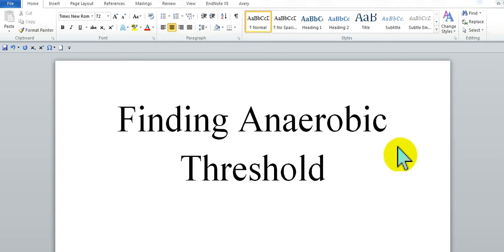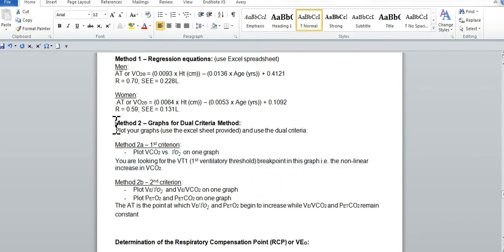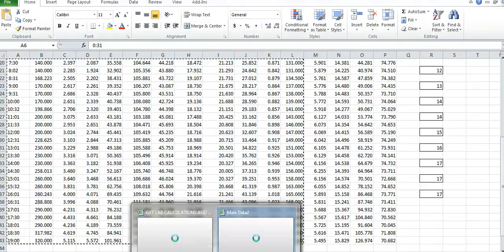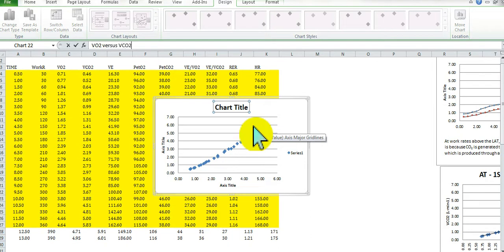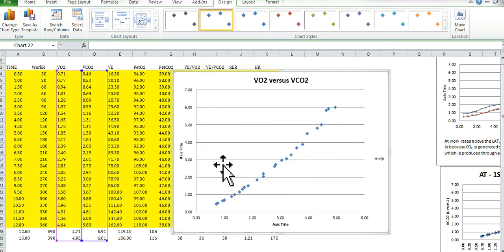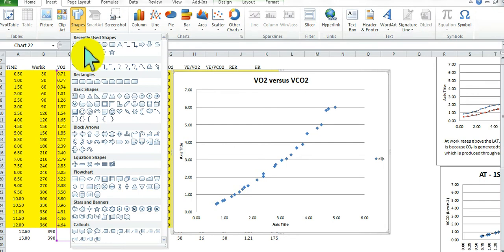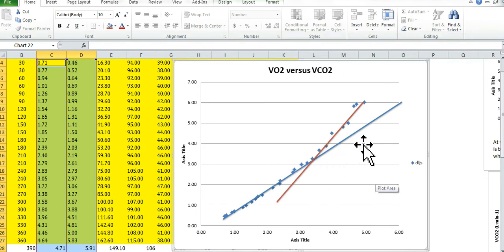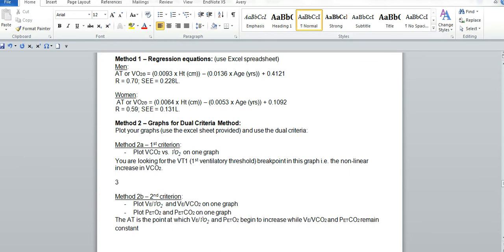Finding Anaerobic Threshold (Criterion 1)